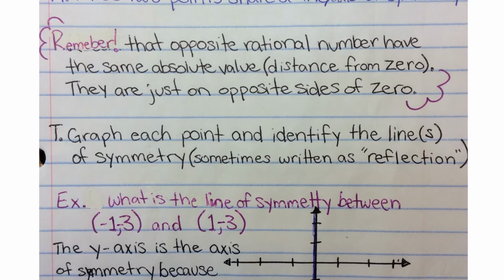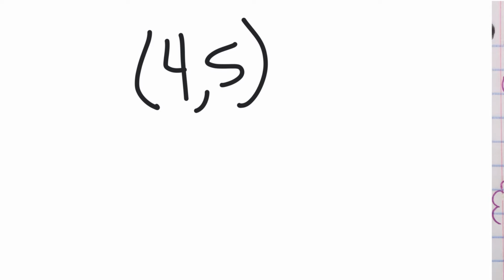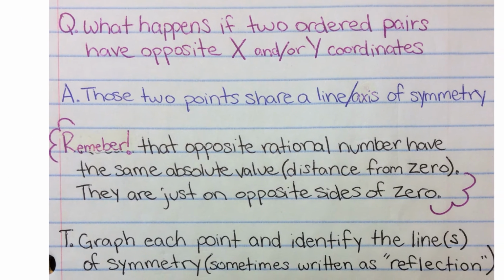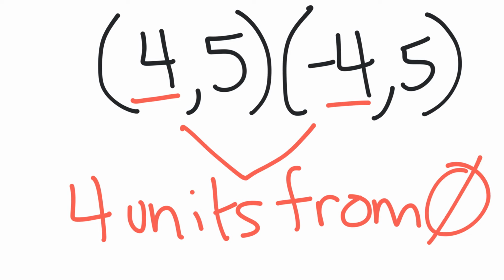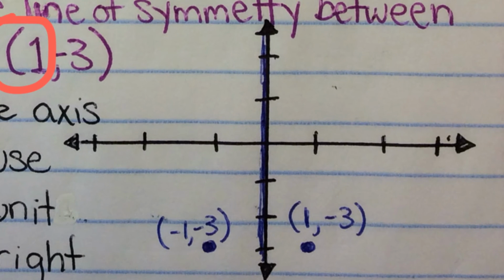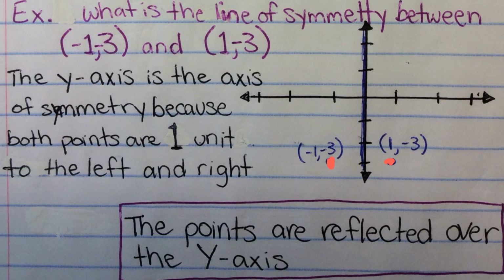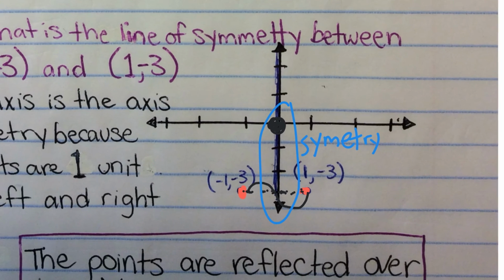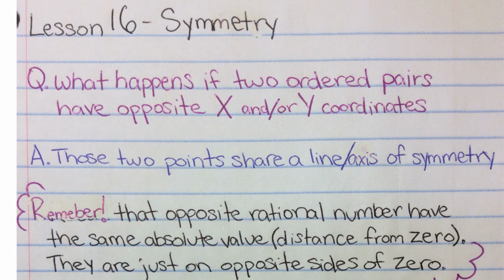M3 Lesson 16 Symmetry